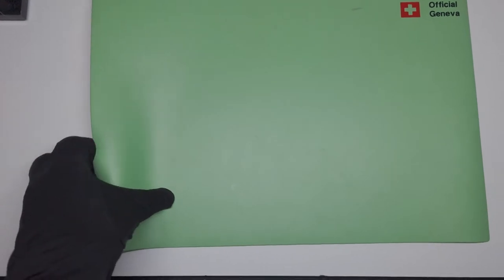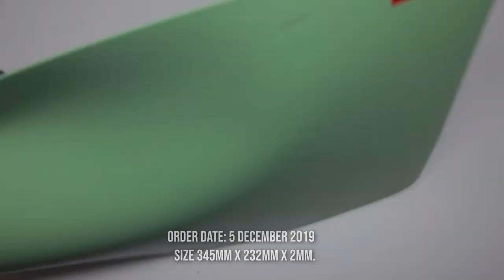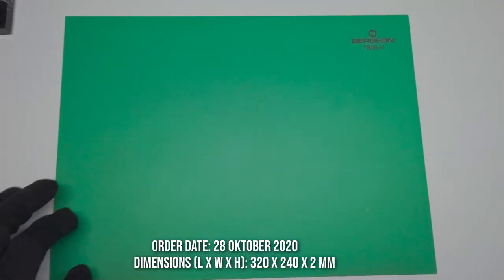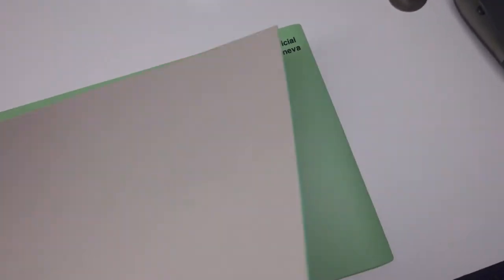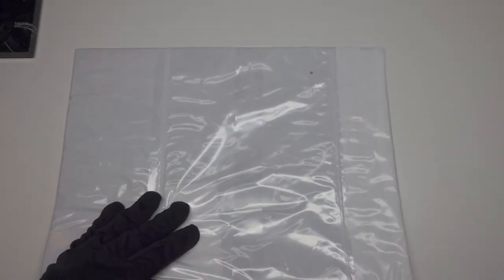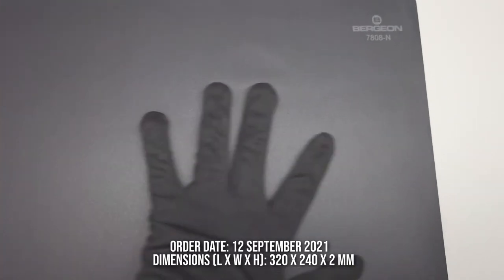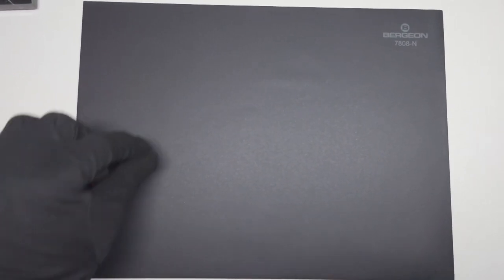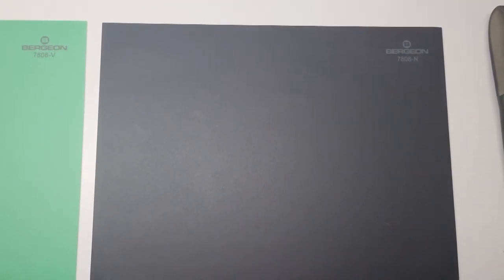Bergeon 7808-N & Bergeon 7808-V - [Ep.No.197]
Hello world,

In this vid we will check on BULLONGÈ bench top WATCHMAKER PLUS S + Bergeon 7808-N + Bergeon 7808-V